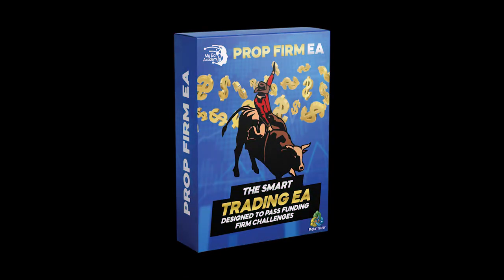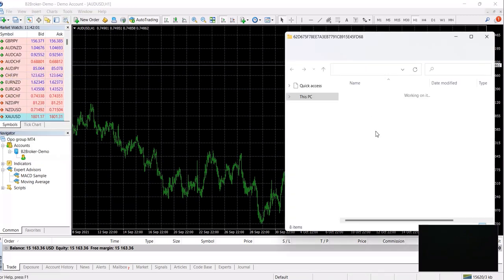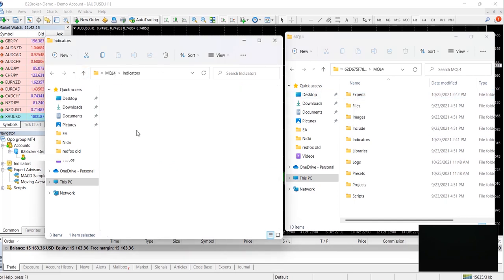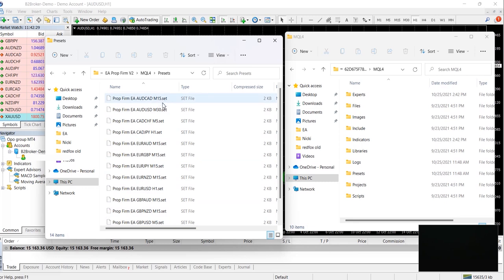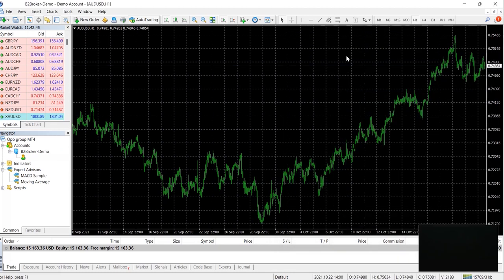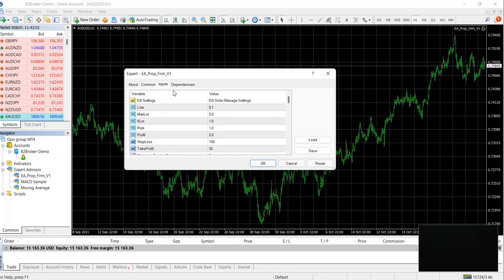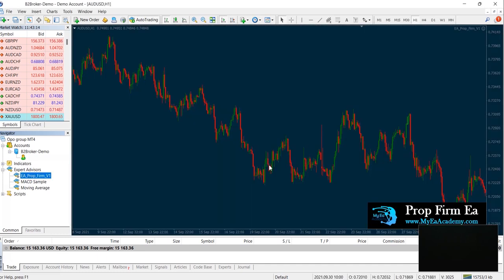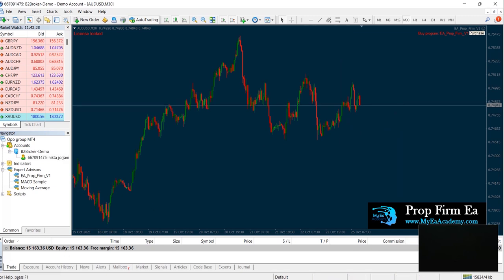Prop Firm EA Installation Video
Heres a quick step by step video on how to install our Prop Firm EA

For more a in depth explanation please read the guidebook attached with the EA.